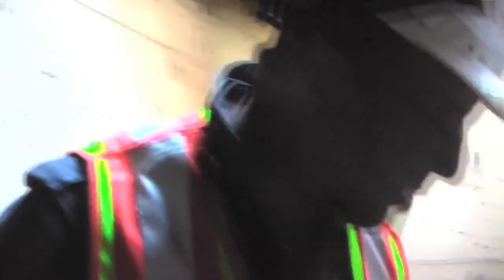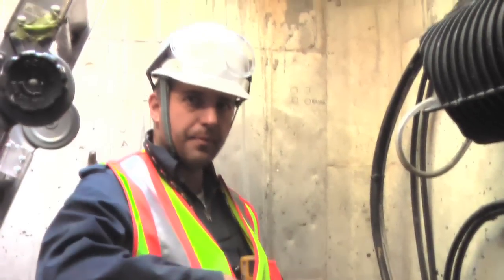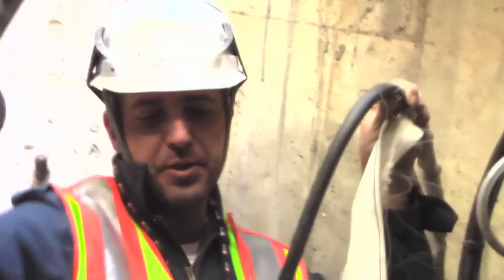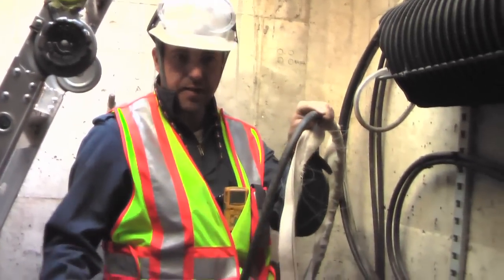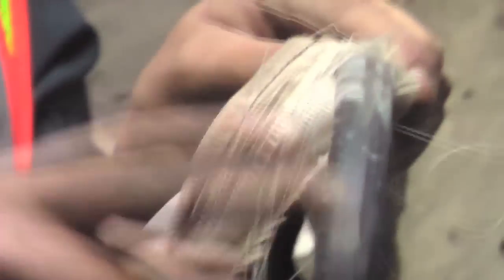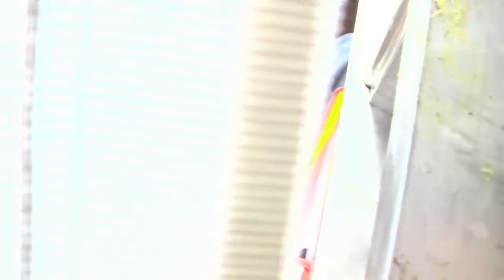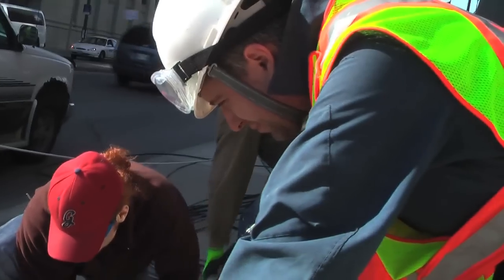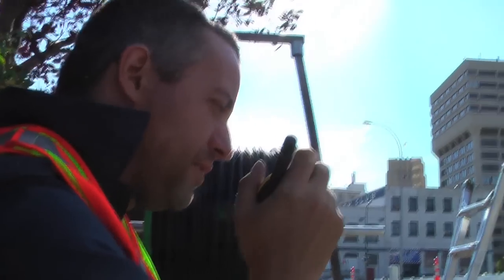Fiber Build Documentary